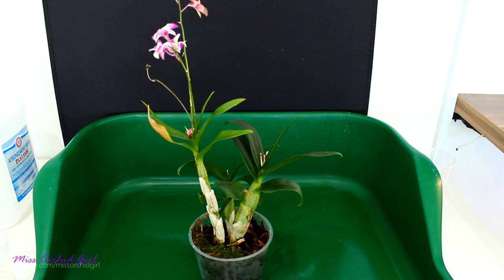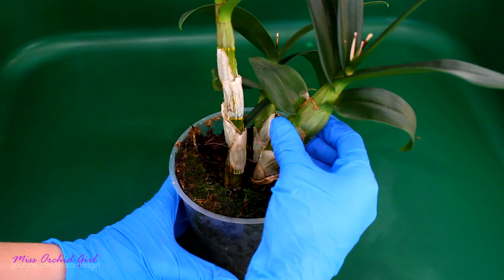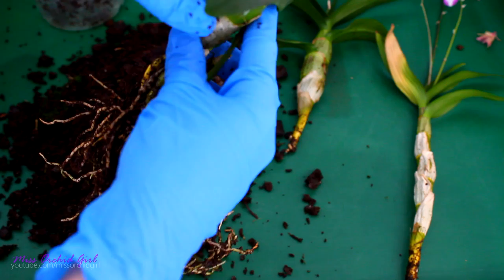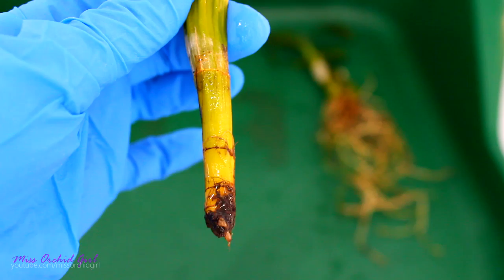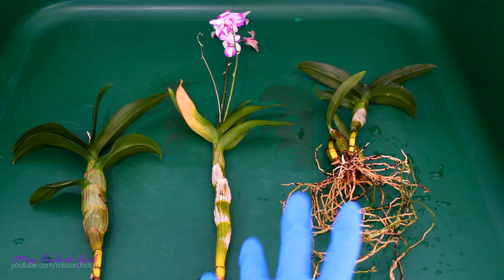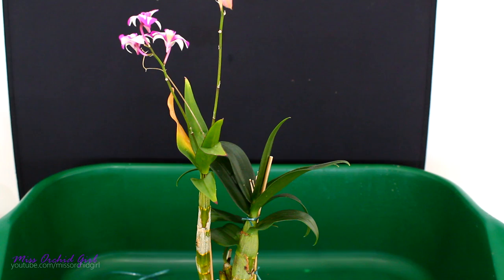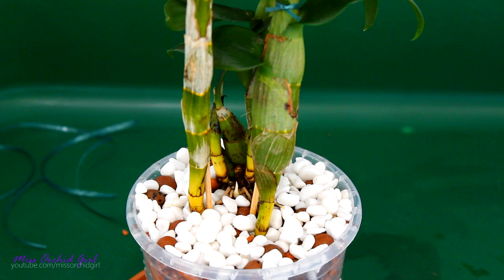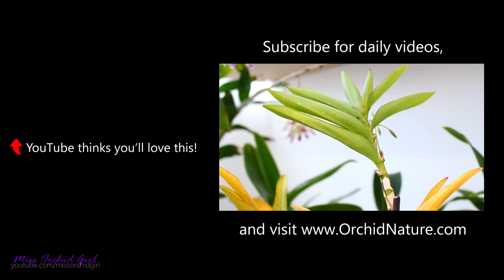Repotting mini Dendrobium Orchid - What a disaster!!!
Today we take a look at the recent miniature flowered Dendrobium I purchased and try to solve the mystery of the single shriveled cane. Little did I know things would take a turn for the worst!

The repotting started out as normal, by trying to remove the orchid from its original medium. The medium seemed so heavy and compacted, but I didn't think for one second it would be.. peat moss! therefore, the orchid did not want to come out normally.. it came out in pieces!

Now I am not entirely sure if the orchid was separated prior to me unpotting it, at least one of the canes was, but everything just fell apart when the orchid was out of the peat moss. Inside there were white new growths and only one section had roots.

Now the silver lining? well what if I have 3 different looking orchids? that would turn this fail situation into a complete success!

✿ Want to send me something? Here's my address!